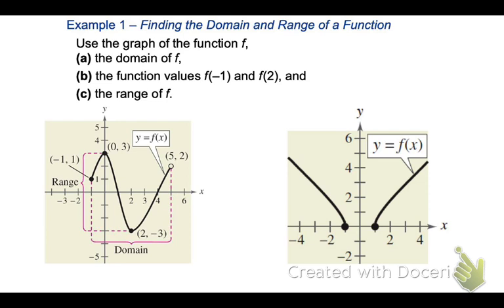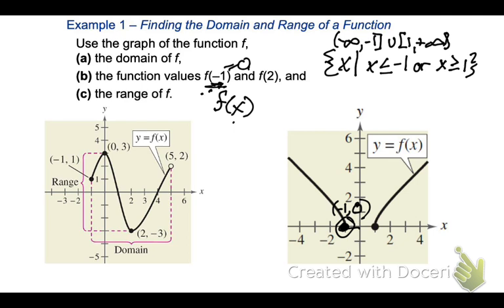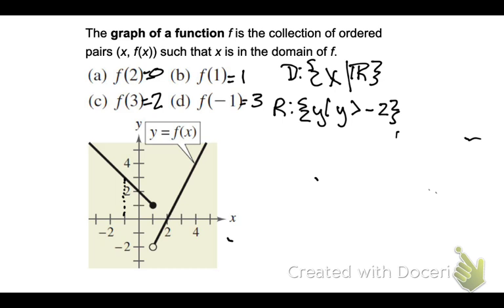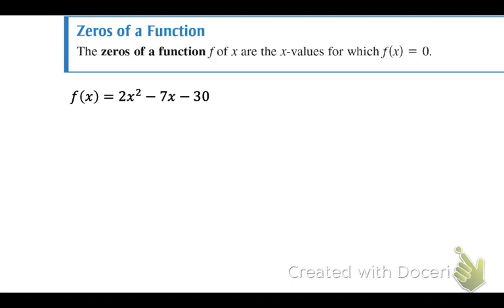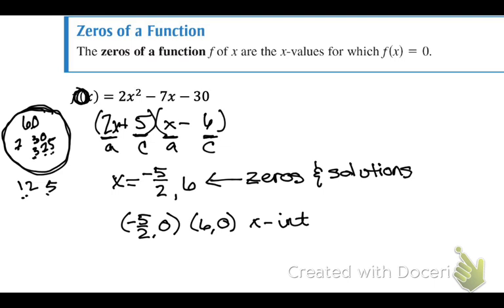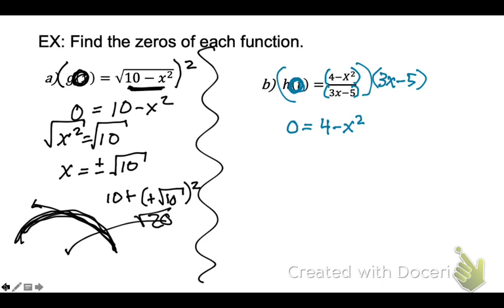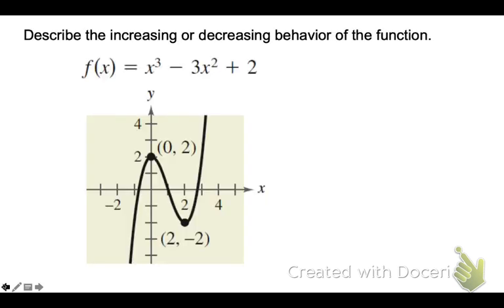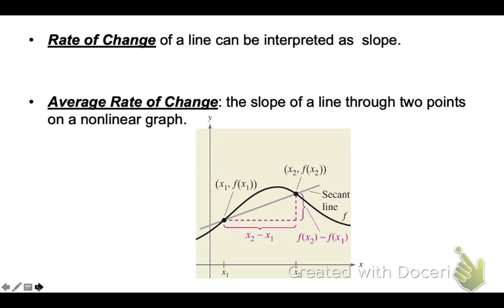PreCalc:Trig 1.5 Day 1 9/3/21